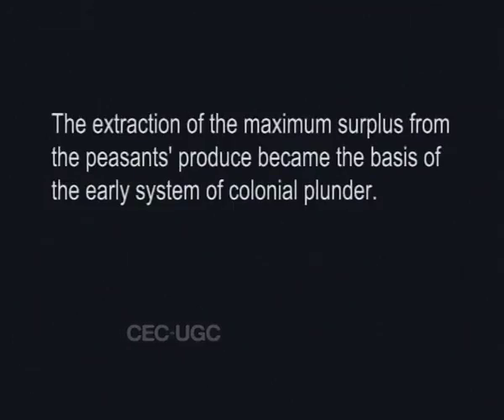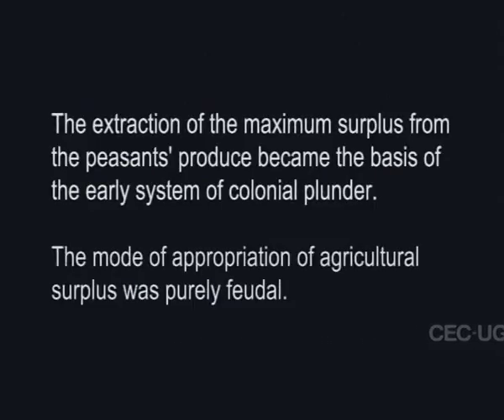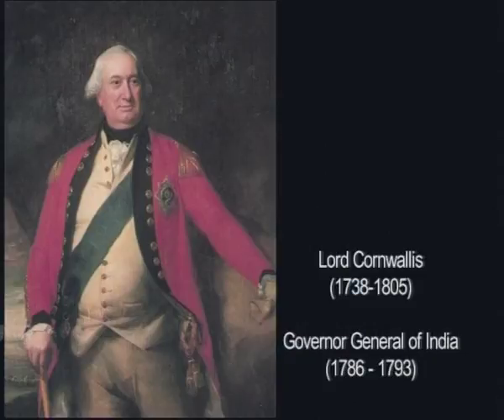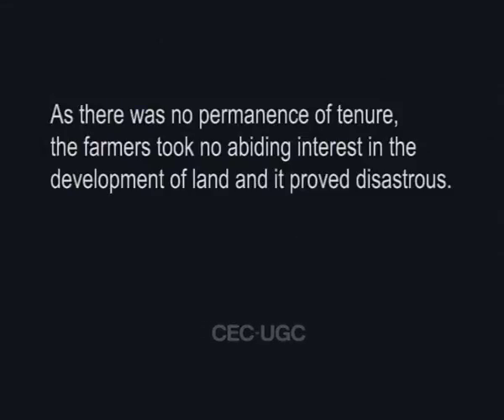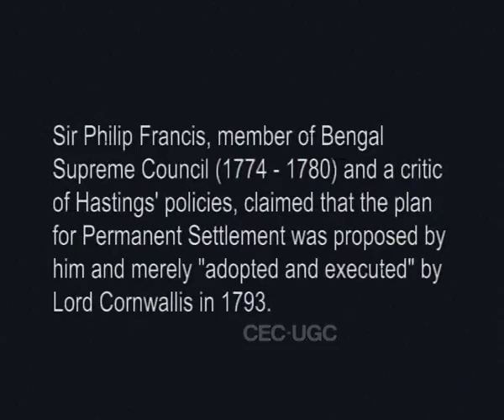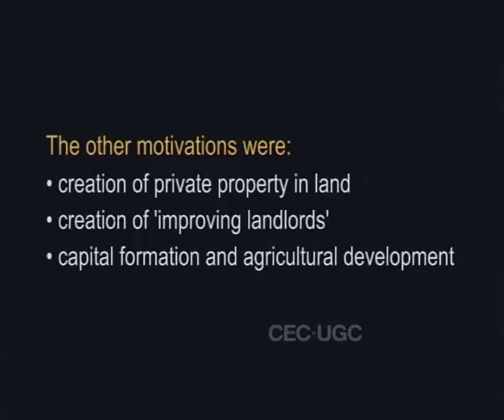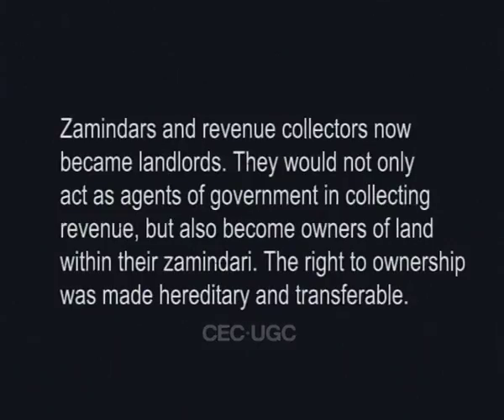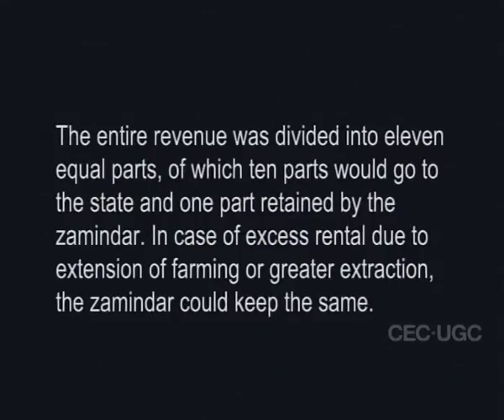Land Revenue Settlements in British India: The Permanent Settlement of 1793